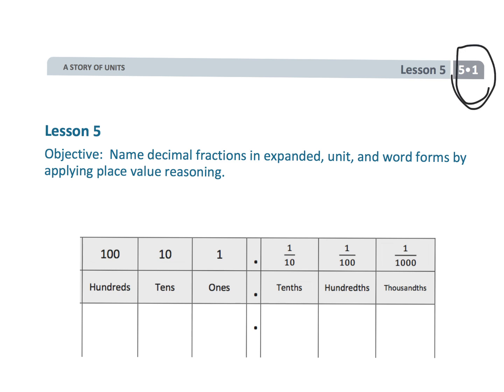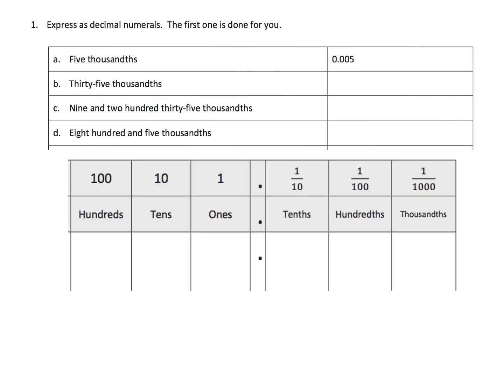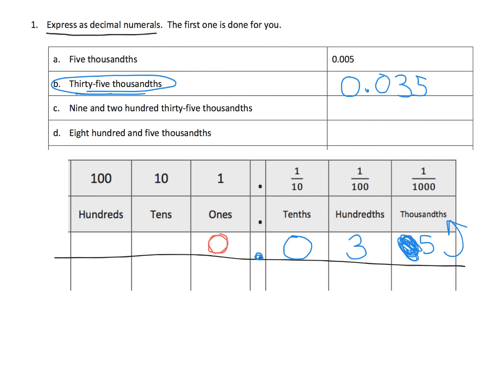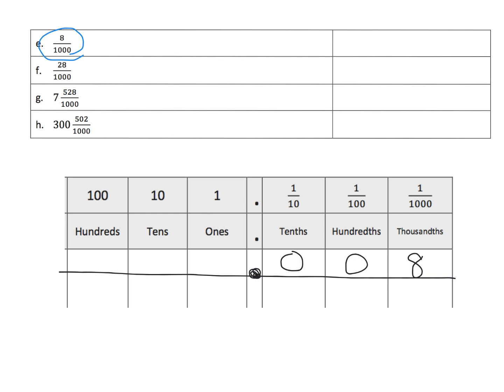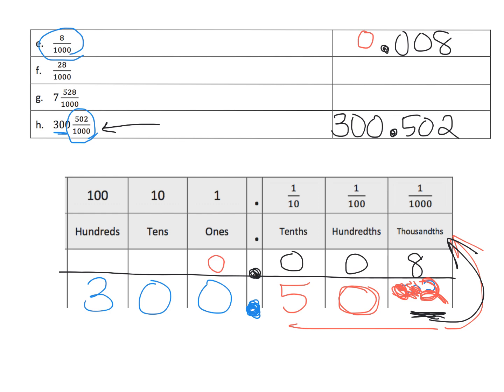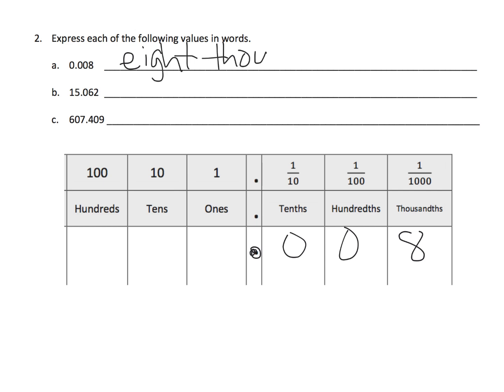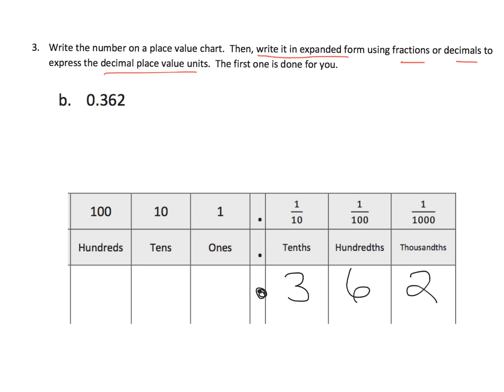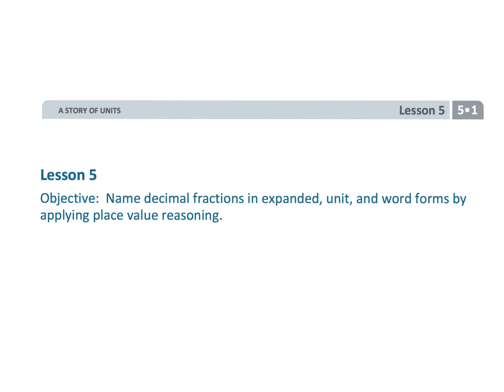Eureka Math Grade 5 Module 1 Lesson 5